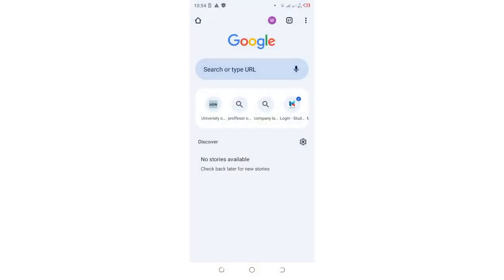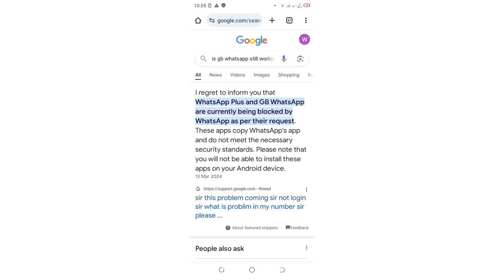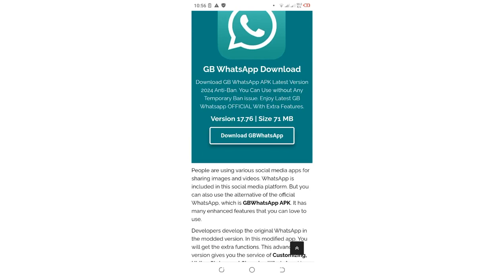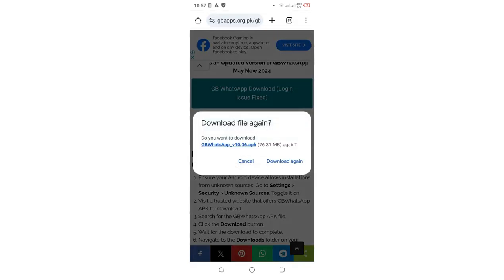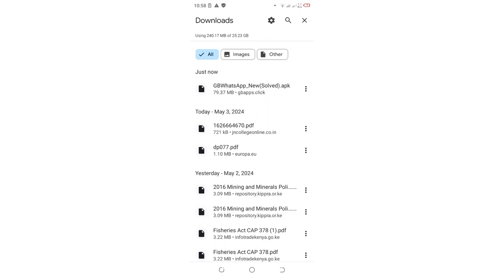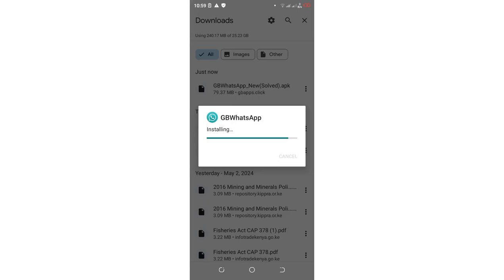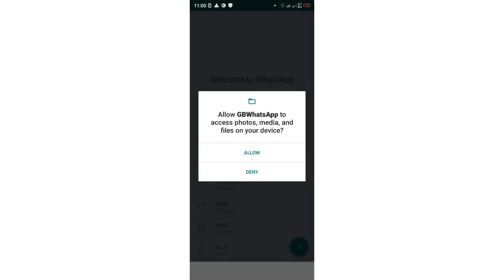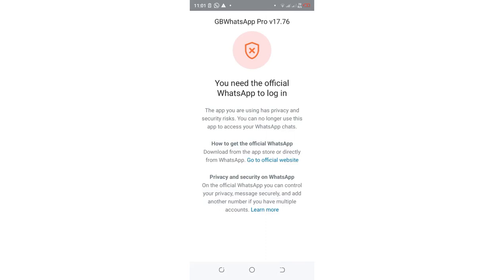Is GB WhatsApp Still Working?? || GB WhatsApp Banned Not Working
Your Queries-
1. Is GB WhatsApp Still Working?
2. GB WhatsApp Not Working 2024
3. GB WhatsApp Banned recently
4. Is it true that GB WhatsApp is banned?
5. Is GB WhatsApp still functioning
6. GB WhatsApp Banned Not Working
In this video we shall try to answer the question if GB WhatsApp is still working-GB WhatsApp banned recently with an experiment step by step at the end we shall verify if WhatsApp GB WhatsApp is still working 2024.